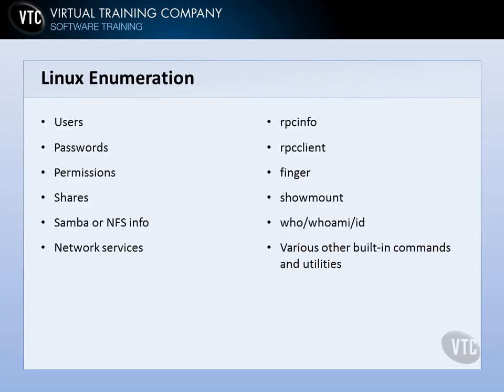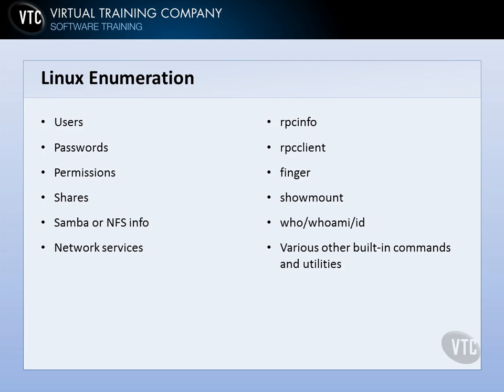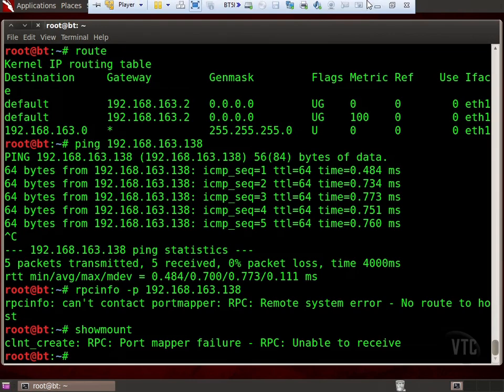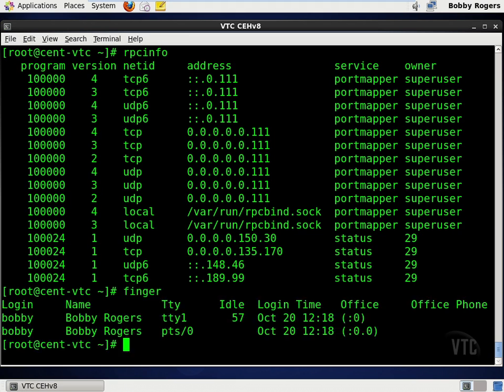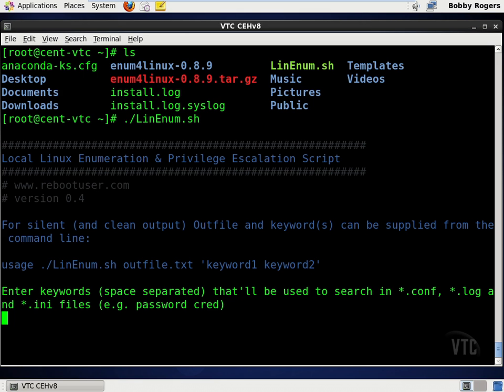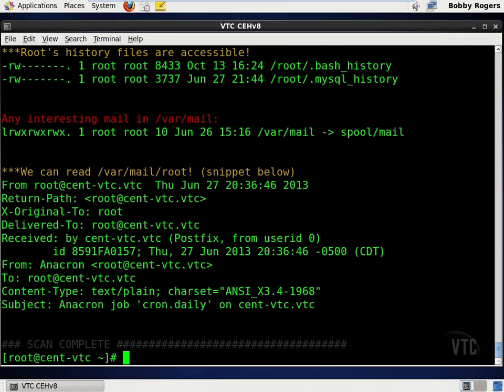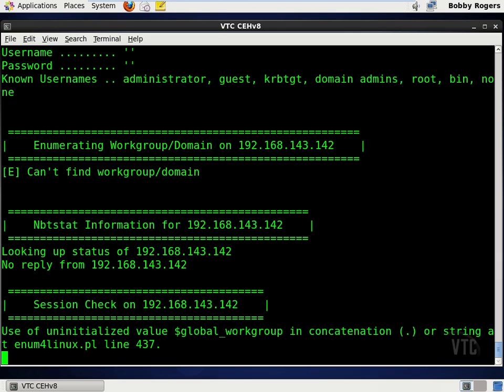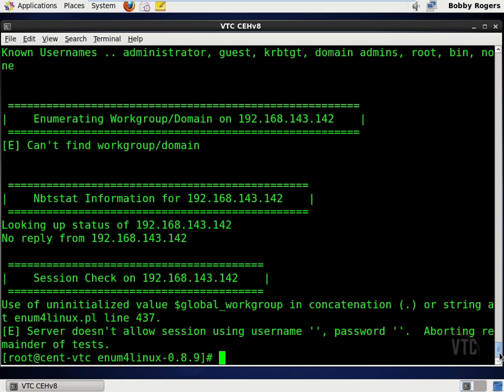32 - Linux Enumeration - Ethical Hacking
This video is about Linux Enumeration.